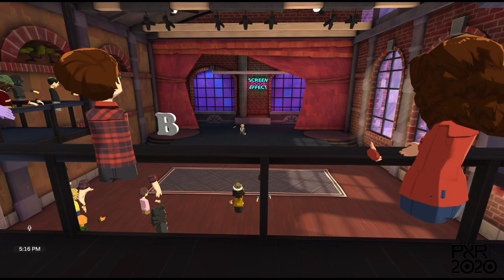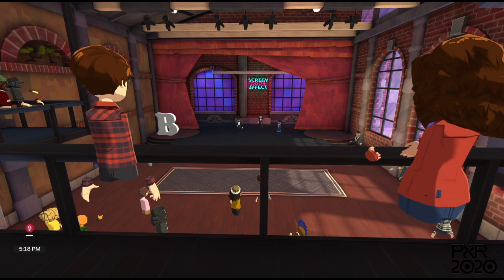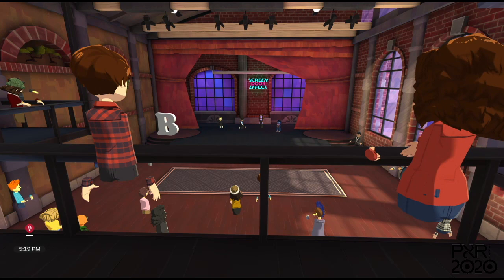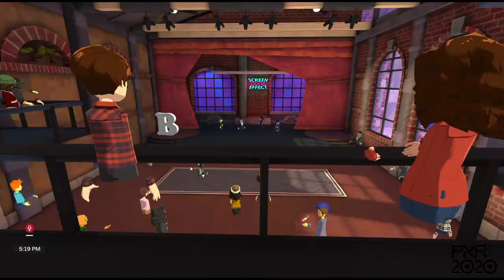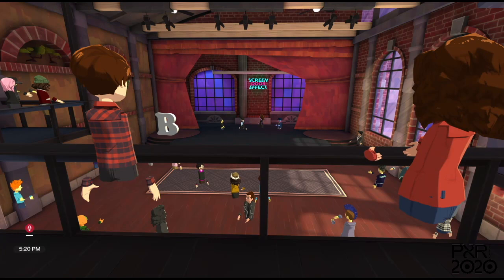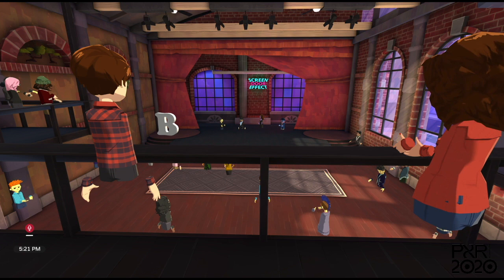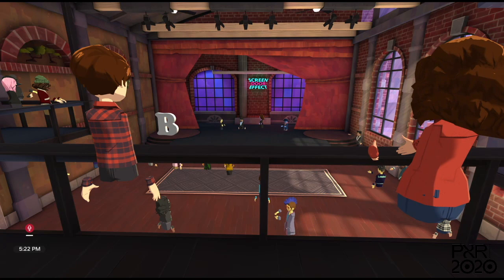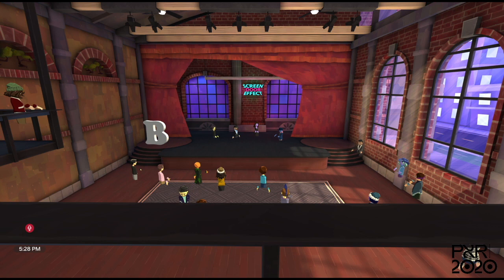PXR2020 - Conversations in XR, Spatial Design (Oct. 9)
Moderated by Ian Garrett.
Beth Kates, Frank Lucas, David Rokeby.

What logics are involved in crafting spaces for digital performance and interaction? Across lighting, props/object modelling, set/level design, and sound, each panelist will bring one success and one failure to contribute to a discussion about new and emergent frameworks for digital performance. The panel will then break out into smaller groups for discussion with attendees.

Performance and XR 2020 (PXR2020), produced by Single Thread Theatre Co. in association with Electric Company Theatre, is a Virtual Reality Symposium for Canadian artists and XR technologists, exploring creation and performance in XR. An opportunity for creators and digital content creators to come together to share discoveries and build partnerships for future collaborations, PXR2020 features a series of presentations, discussions and showcases by artists, technologists and innovators in a virtual environment. It is presented in partnership with the Centre for Entertainment Arts (Langara College), the Vancouver VR Community, Toasterlab, and Outside the March Theatre Company, and is supported by the Canada Council for the Arts.

The symposium occurs over four sessions in Virtual Reality, and includes a Keynote presentation by Yelena Rachitsky, Executive Producer at Oculus Experience, and Endnote presentation by interdisciplinary artist Casey Koyczan. Canadian theatre artists will examine virtual reality, augmented reality and mixed reality (collectively known as XR) in the creation of live performance, developing and sharing strategies with industry leaders and XR Programmers. With virtual presentations of artistic works by Electric Company Theatre, Single Thread Theatre, Jo Jack et John, Toasterlab, and others, PXR2020 aims to foster creative experimentation with these emerging mediums in dialogue with the IT sector.

PXR2020 is happening in AltSpaceVR, the premier place to attend live shows, meetups, cool classes, and more with friendly people from around the world. All thanks to the magic of Virtual Reality. It is accessible on HTC Vive; Oculus Rift, Rift S, Go, and Quest; Windows Mixed Reality; and 2D Mode on PC.